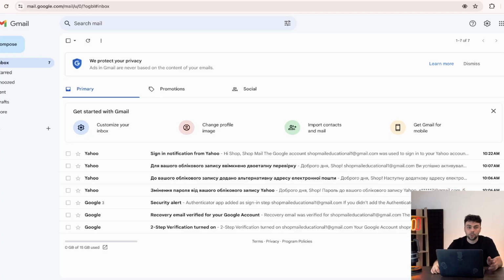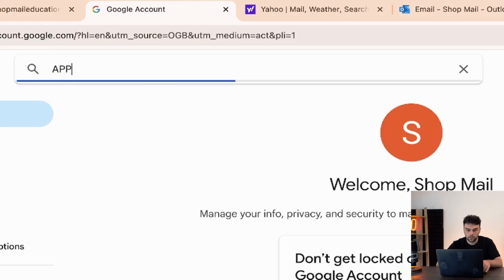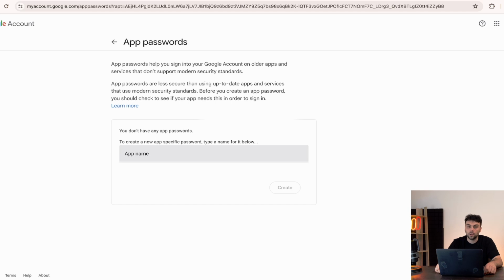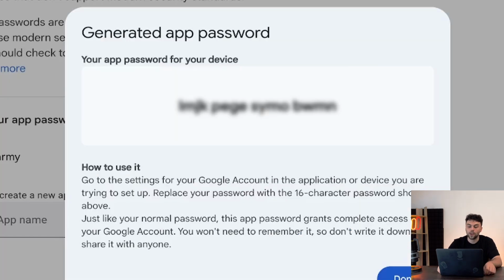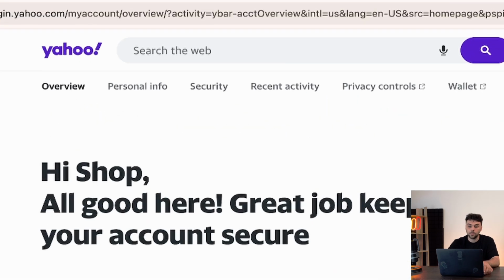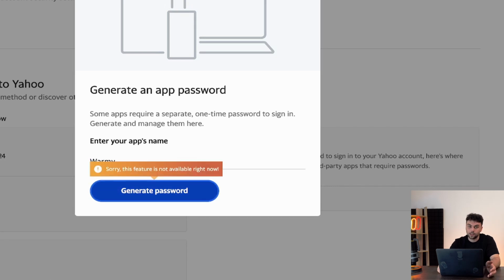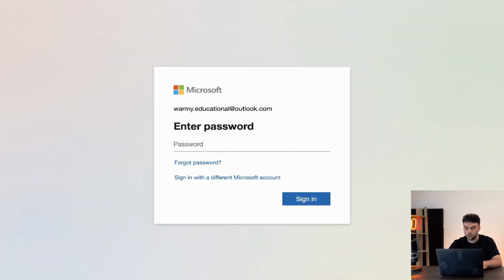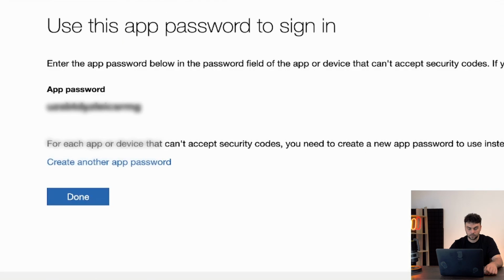How to Create App Passwords for Gmail, Yahoo, Outlook - Easy Setup Guide | Email Deliverability 101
Do you use Gmail, Yahoo, or Outlook for email marketing? Watch this tutorial to learn how to generate app passwords and securely connect your accounts!

Creating an app password is required to link inboxes with email deliverability tools like Warmy. I'll show you the simple steps for Gmail, Yahoo, and Outlook/Microsoft accounts.

0:00 Intro
1:06 Creating an app password for Gmail
1:45 Creating an app password for Yahoo
2:14 Creating an app password for Outlook
2:40 Summary
3:17 Help Center
3:29 Outro

Get the 16-digit passcodes you need to access inboxes and improve email deliverability! App passwords only take 1-2 minutes each.

Give this video a 👍 if you found it helpful. Leave a 💬 comment with any other email marketing questions!

Stay up-to-date with the latest email sending best practices!

Warmy is a tool designed to raise email reputation and avoid the spam folder. It offers full automation for warming up mailboxes, provides clear progress monitoring, and ensures perfect email activity.